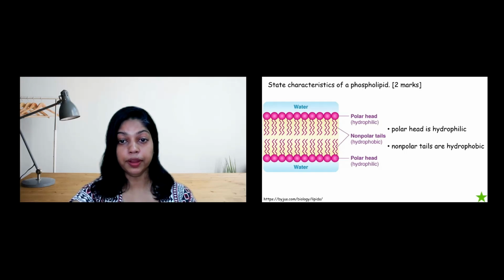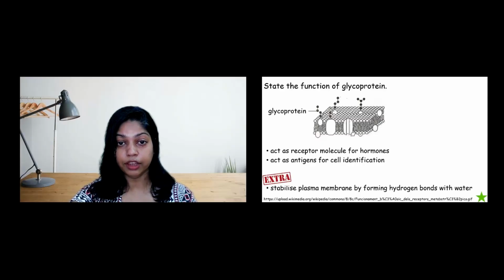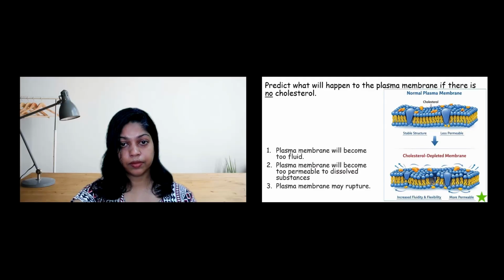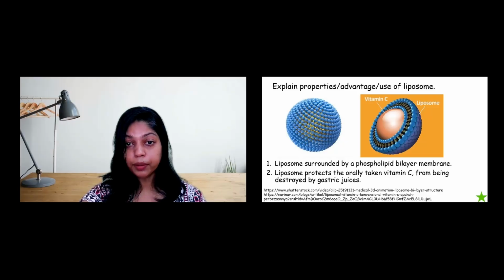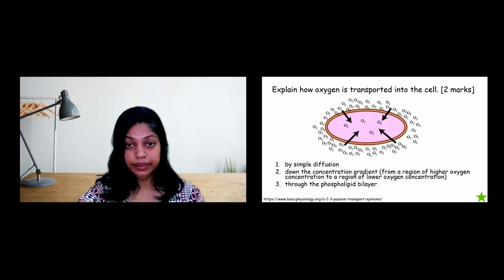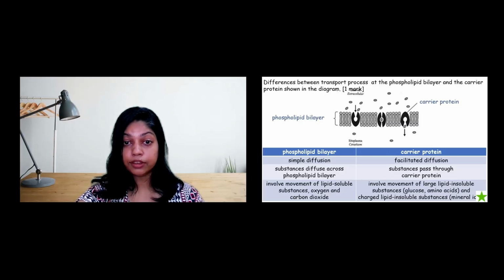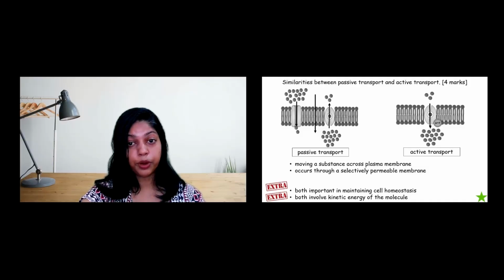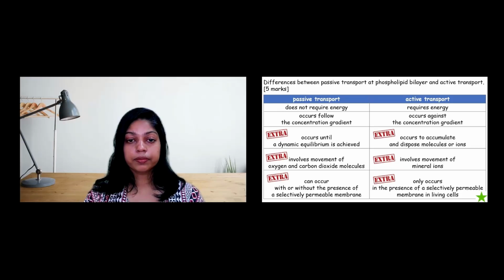KSSM SPM BIOLOGY: FORM 4 CHAPTER 3 PAPER 2 | PART 1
For the best viewing experience, please set the video quality at 1080p.

During the exam, please write the answers in complete sentences.

00:00 INTRO
00:26 Phospholipid
01:33 Glycoprotein
02:43 Cholesterol
04:01 Liposome
07:00 Passive Transport: Simple Diffusion (by phospholipid bilayer) and Facilitated Diffusion (by channel protein & carrier protein)
10:12 Active Transport (by carrier protein)
11:10 Passive Transport vs Active Transport
13:33 END